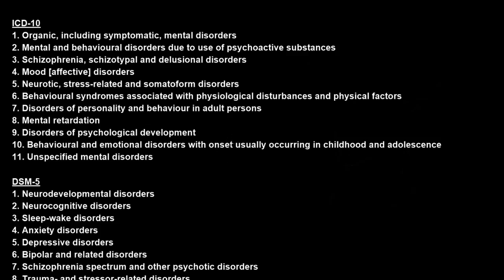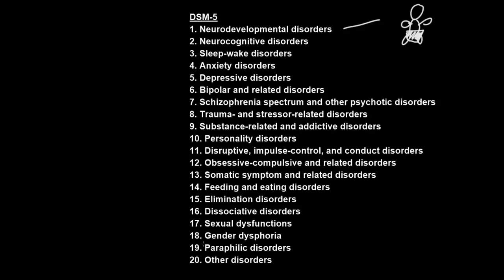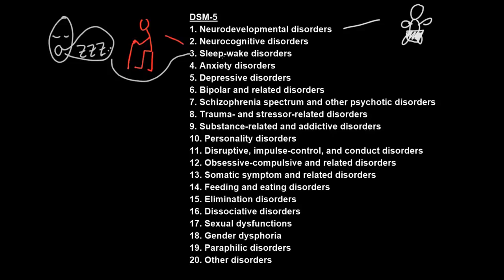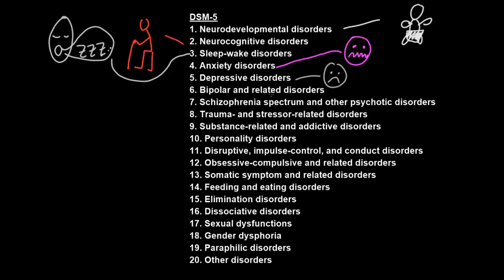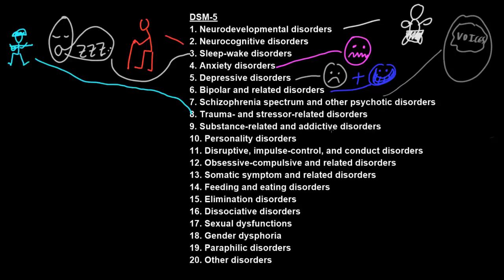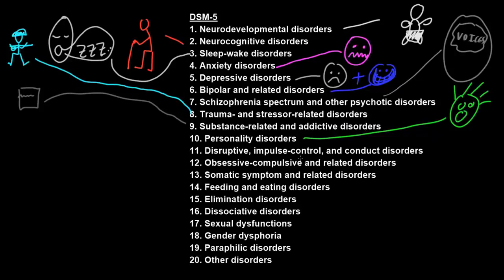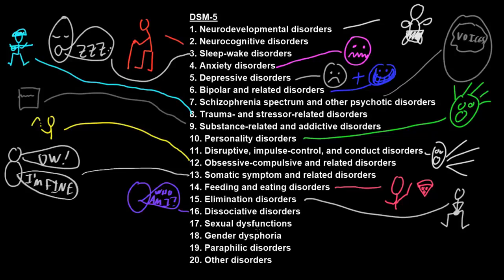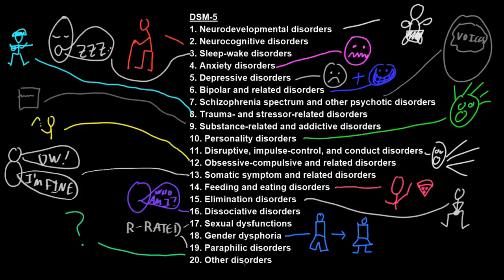Categories of mental disorders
A superficial overview of the categories of mental disorders.